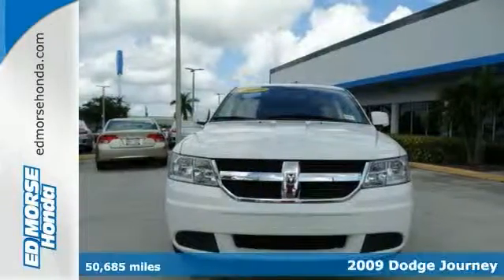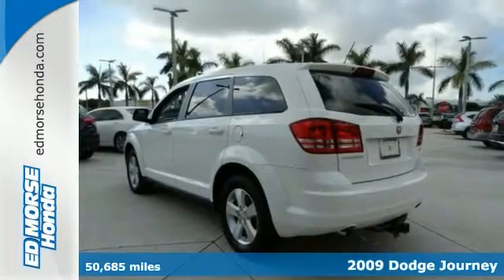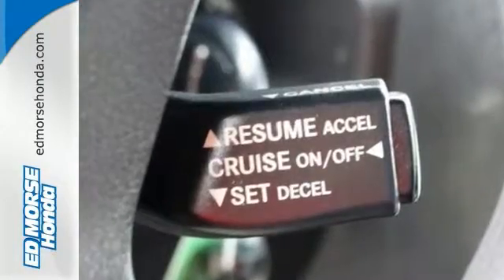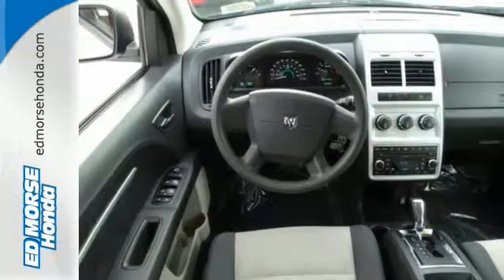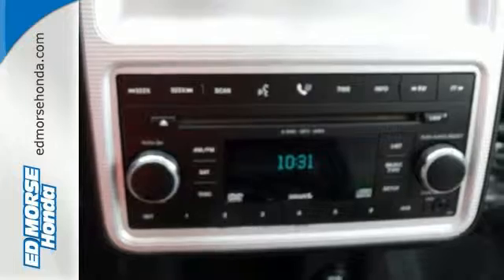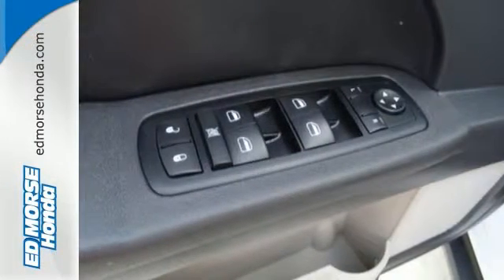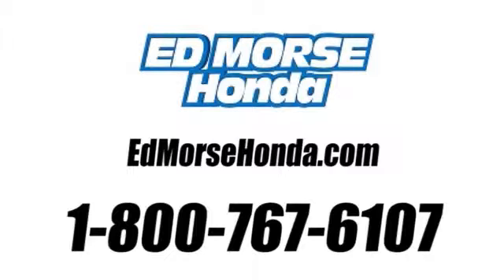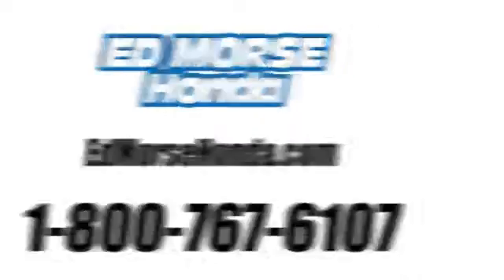2009 Dodge Journey West Palm Beach Juno, FL GB002904A - SOLD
Year: 2009
Make: Dodge
Model: Journey
Trim: SXT
Engine: 3.5l 6 Cyl. Sequential-Port F.I.
Transmission: FWD Automatic
Color: White
Interior: Dark Slate Gray/Light Graystone
Mileage: 50685
Stock #: GB002904A
VIN: 3D4GG57V59T138113
You've never felt safer than when you cruise with anti-lock brakes, traction control, dual airbags, and emergency brake assistance in this 2009 Dodge Journey SXT. With a safety rating of 5 out of 5 stars, everyone can feel safe. According to a review from New Car Test Drive, Each bin can hold up to six soda cans plus ice.

Address:
3790 W Blue Heron Blvd